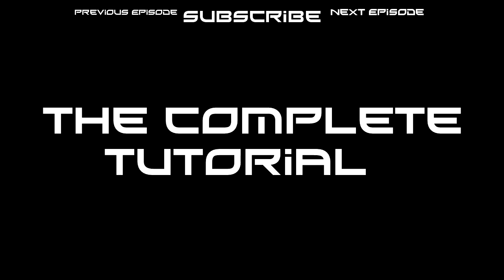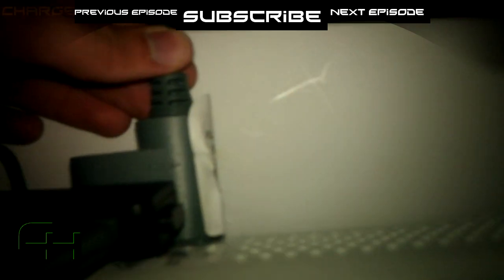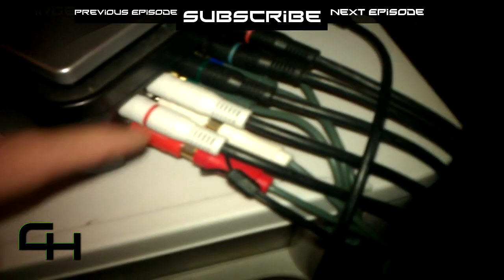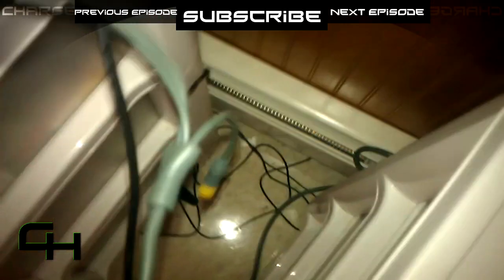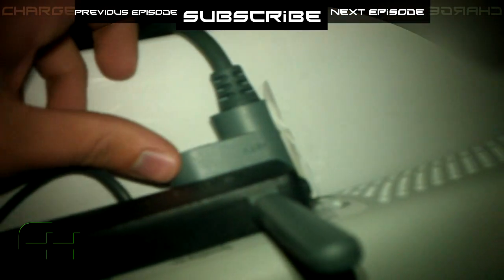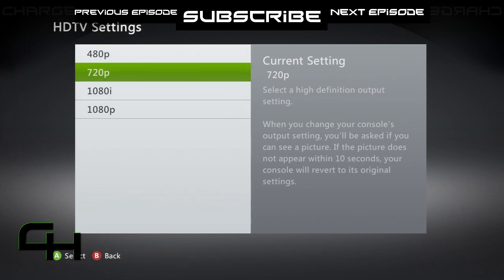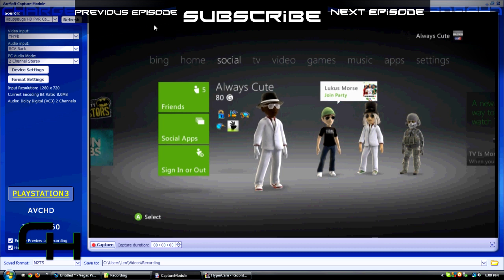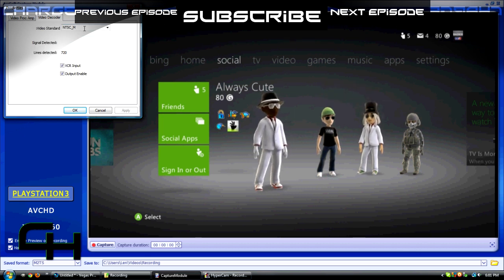How To Get The Best Quality Out Of Your Hauppauge HD PVR | Ep. 1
This is the first episode in my series of how to get the Best Quality Possible from your Hauppauge HD PVR.

"Certified CHaRGe Complete Tutorial" (Tutorials From Scratch)